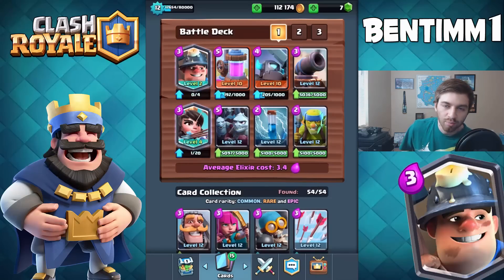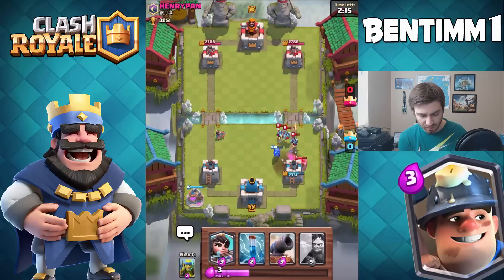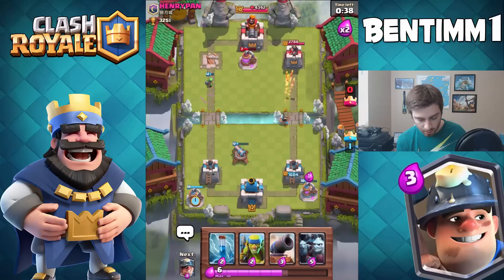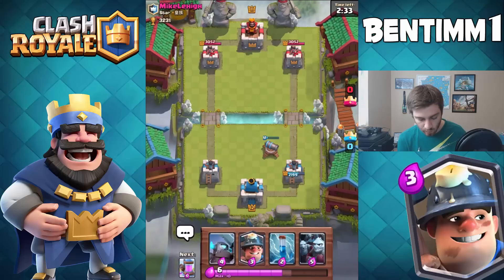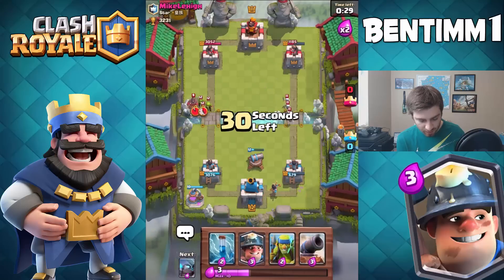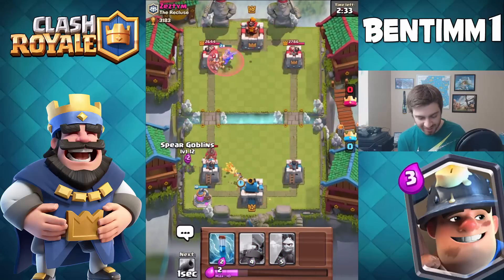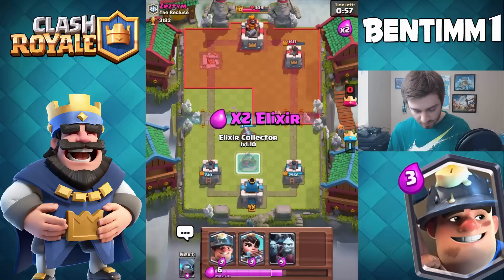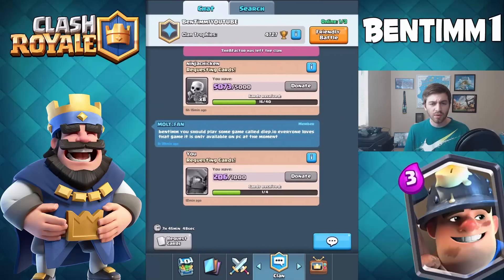Clash Royale Mini PEKKA MINER DECK! Best Miner Deck Gameplay!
Clash Royale Pekka Miner Deck so Strong!
Clash Royale Best Miner Deck Strategy Tips & Gameplay!